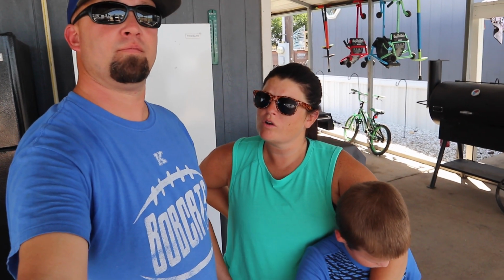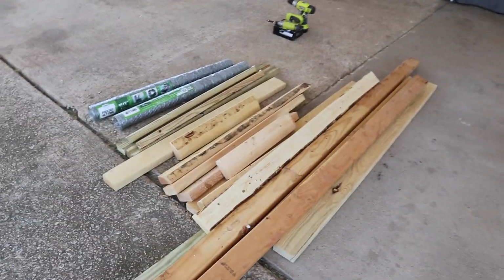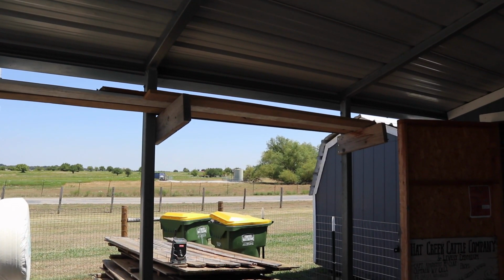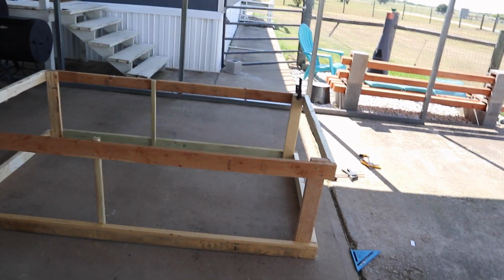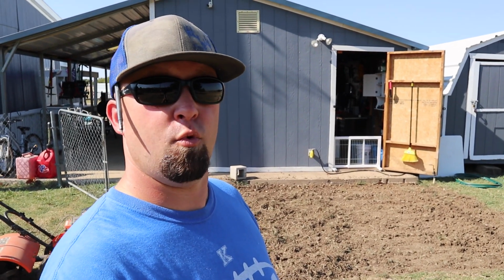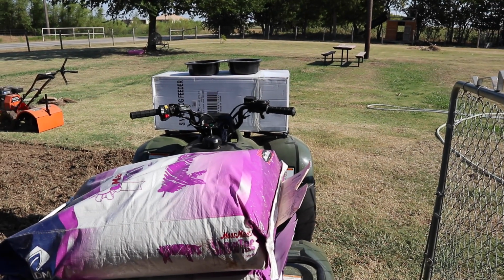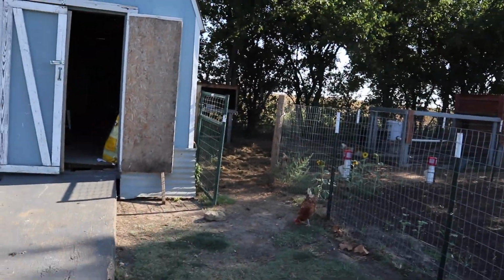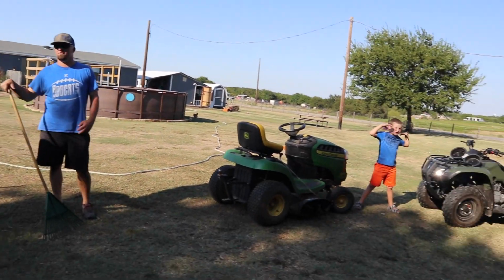Our Pig Got Loose!! - Starting Our Chicken Tractor - Installing Our New Pig Feeder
In this video we take y'all along a few projects! Enjoy!

Camera - Canon M100
Computer - HP